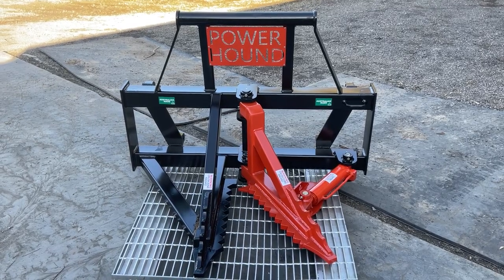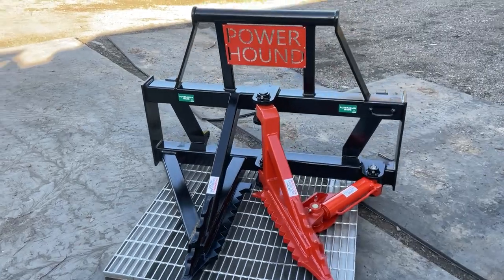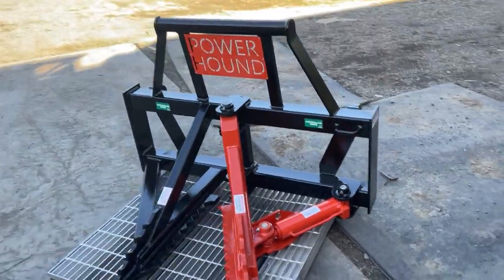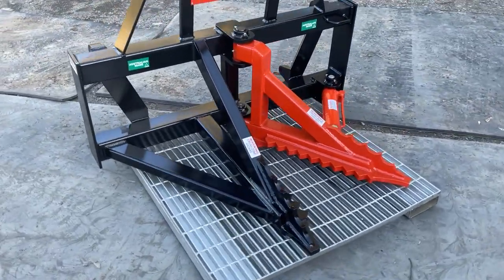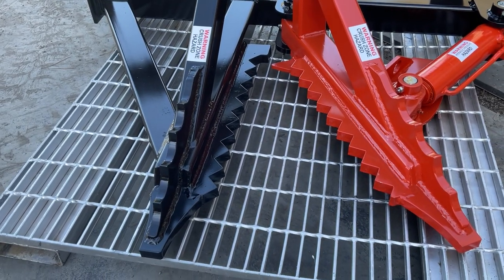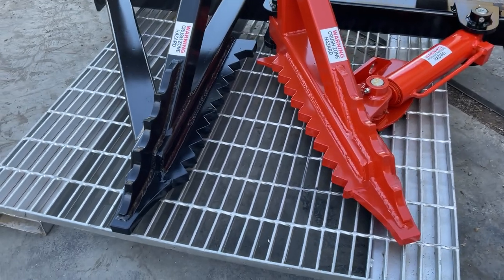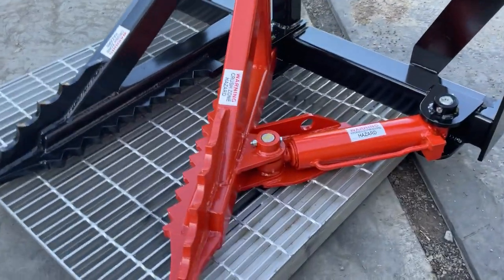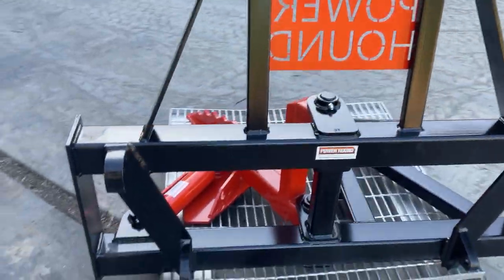Power Hound Attachments tree puller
Power Hound has released its new model tree puller, all Australian made from 350 high grade steel. The tree puller is awesome for lantana,box thorn, posts,shrubs, pines, saplings, star posts and almost everything you want out of the ground in your paddock. New design has the arms out to 850 mm, opening of 500 mm, and 350mm in the jaws, new hydraulic ram guard, all bushes are fully greaseable, we make them for tractors and skid steers.
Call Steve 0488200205